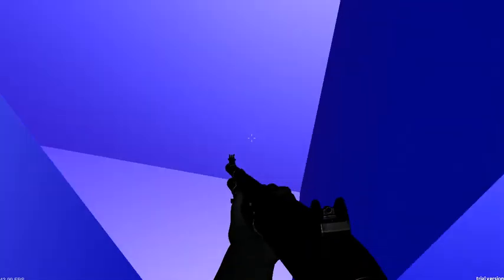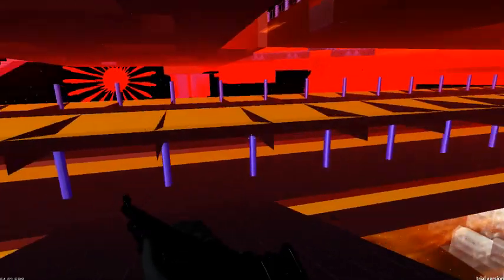Genocide Dolphins - Finally running nicely fast again + lots of changes - 0.3.0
Mostly just been re-optimising everything and learning how to keep a large world fast in Unity. Things have been changing a lot too but as I say main focus on this was to increase the FPS. Next I need a LOD system and polygon reduction script like Cruncher (which messes up on Sketchup models right now unfortunately). Apologies looks like Youtube hasnt got the HD option on this vid!!